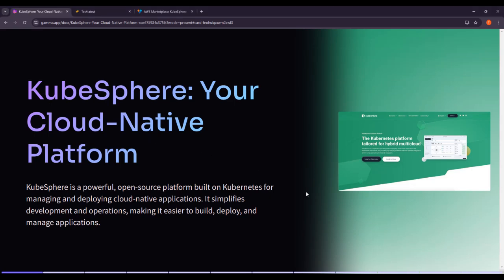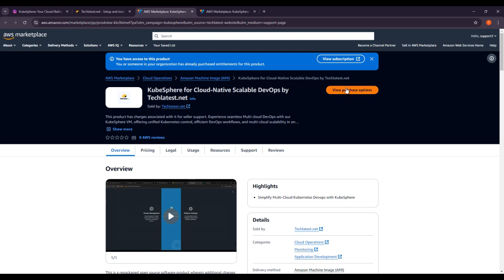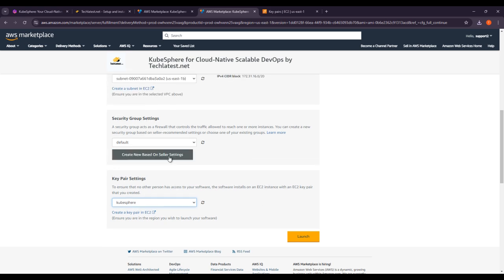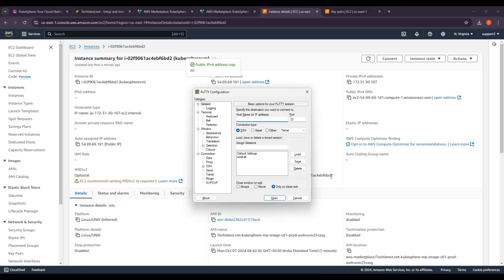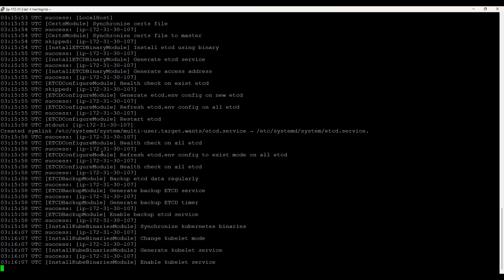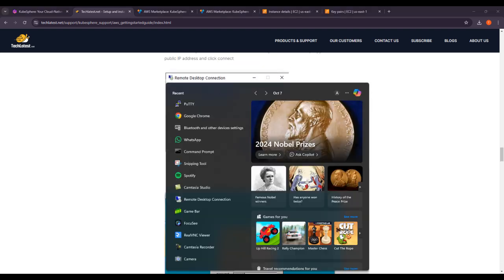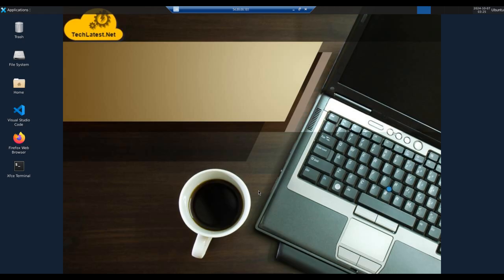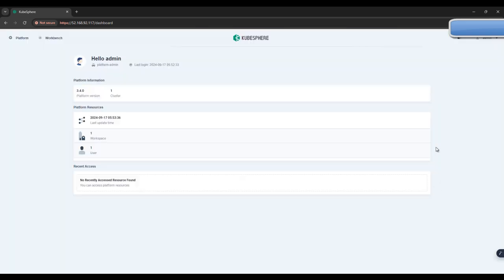07 - Setup and installation of 'KubeSphere for Cloud-Native Scalable DevOps' on AWS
This lecture focuses on the practical aspects of setting up and installing KubeSphere on AWS. We will guide you through the entire process, from configuring your AWS to deploying KubeSphere.